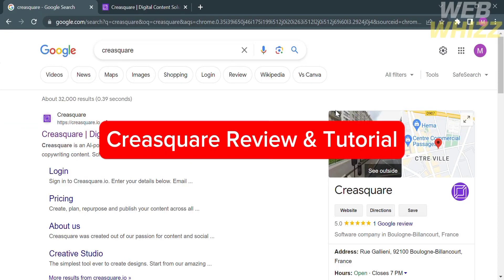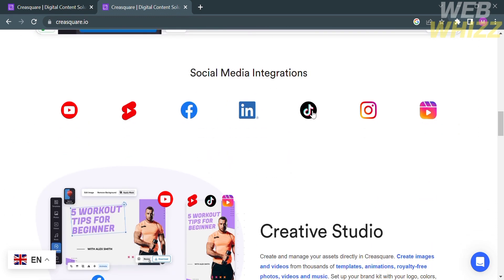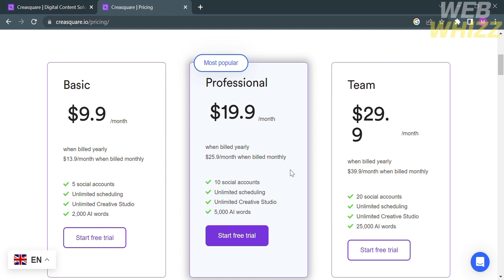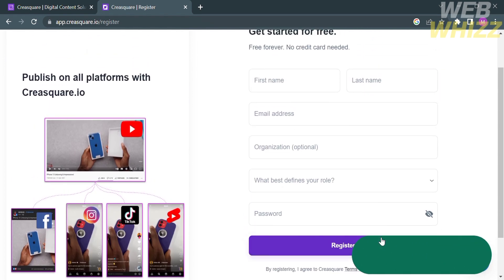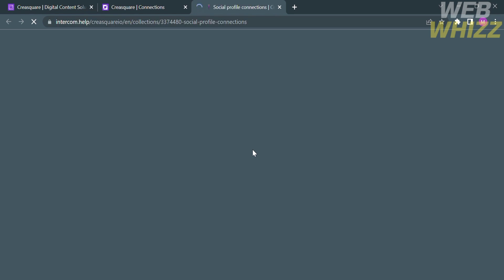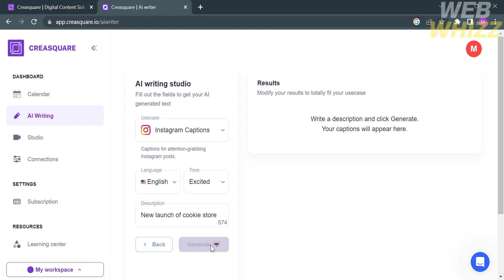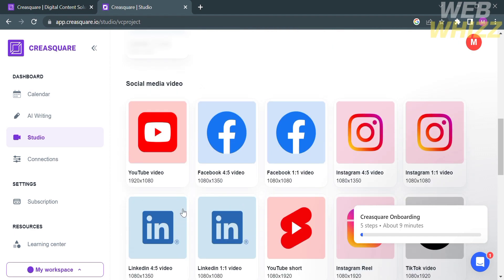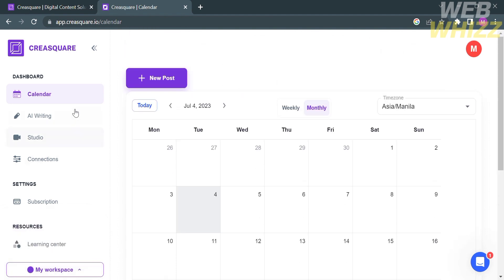Creasquare Review & Tutorial (2026) All in One Platform for Social Media Management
Creasquare Review & Tutorial / app sumo / How to use Creasquare ai